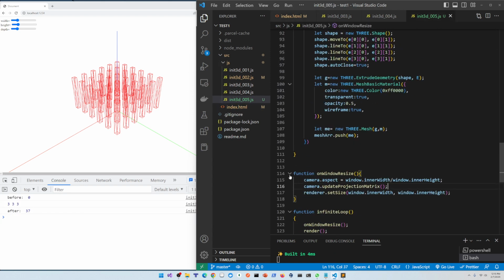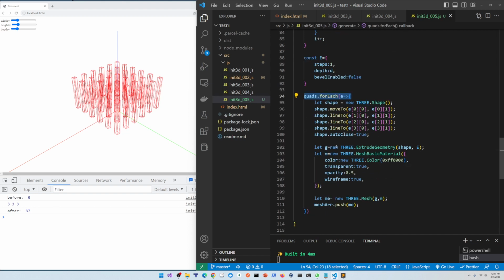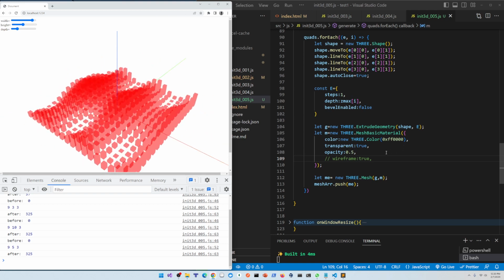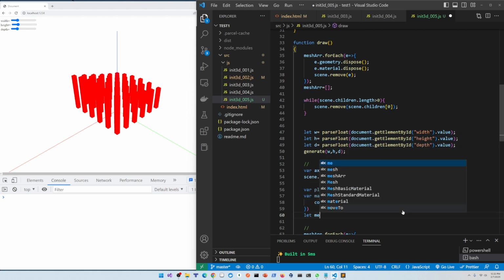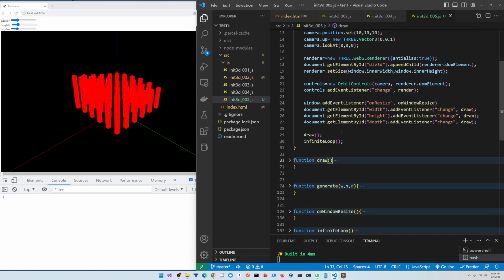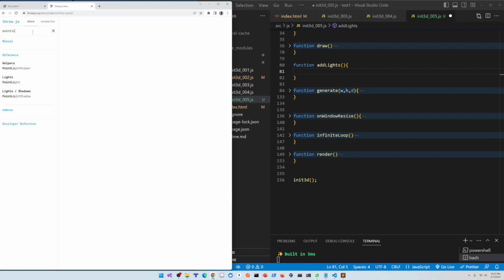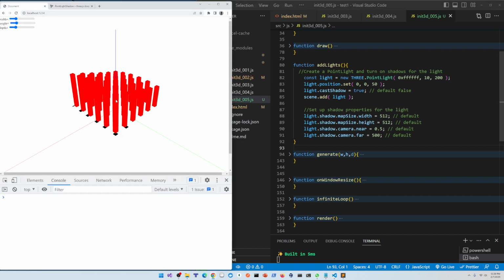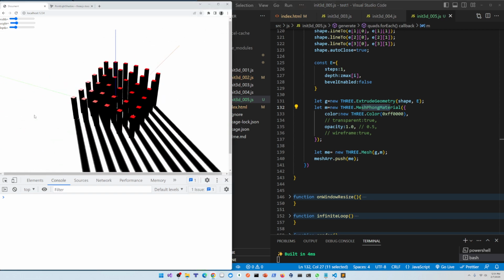Three JS- parametric generation light shadow (vid006a)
discover lights, point light, generate parametric curves, and generate shadows
code is ini3d006.js
You can follow along or grab the code from my github repo: